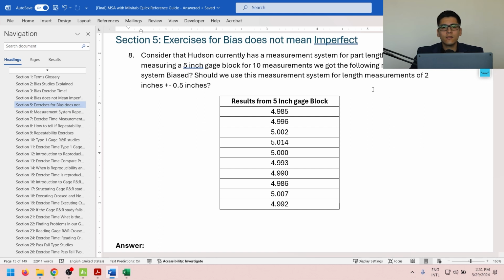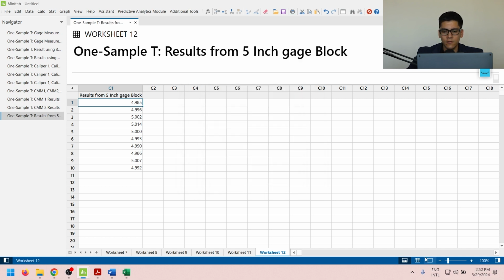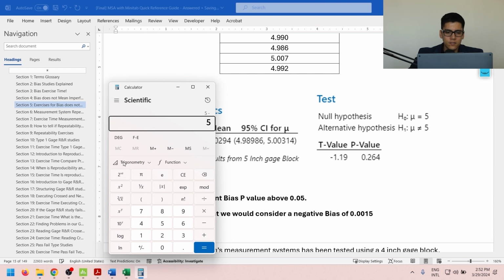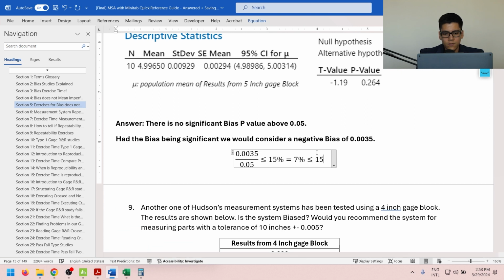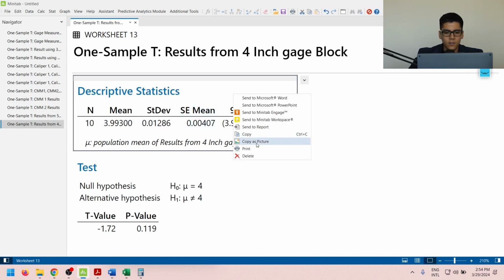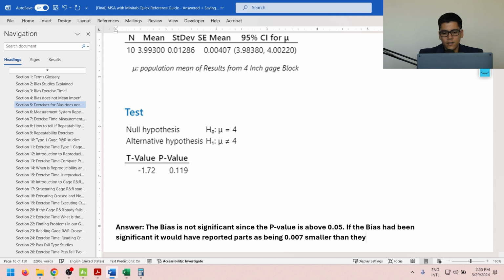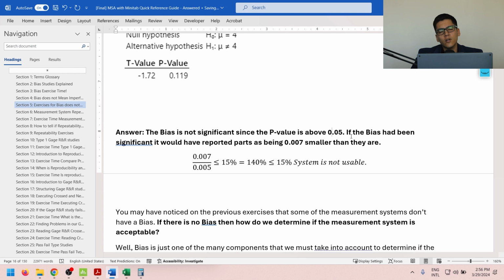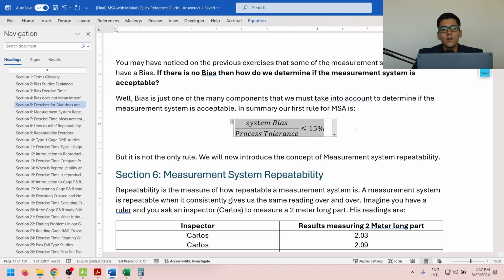MSA Module 1-6: Exercises for Determining if Measurement System Bias is Significant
This video covers exercises only for determining if measurement system bias could negatively impact the conclusions reached from a test method. It is a continuation of the theory taught in the previous lesson - Taught by QE NPI Andres Ruelas